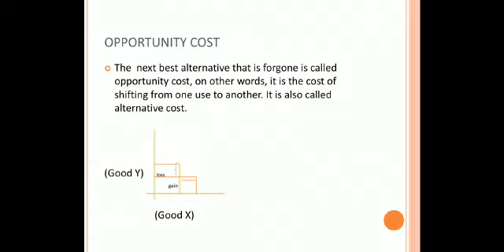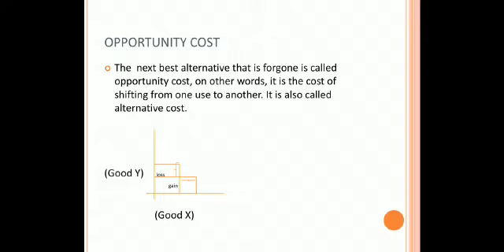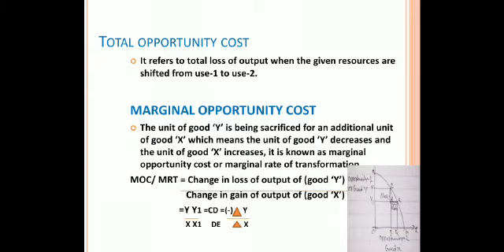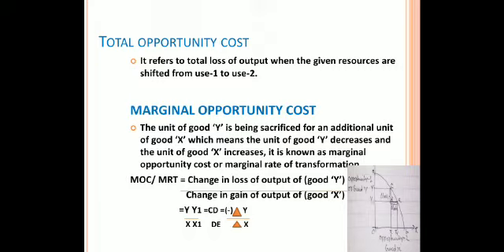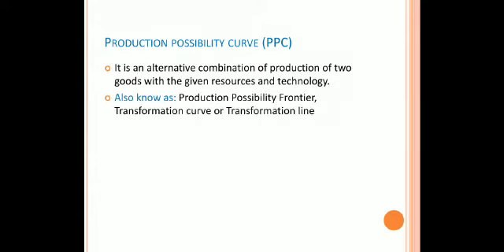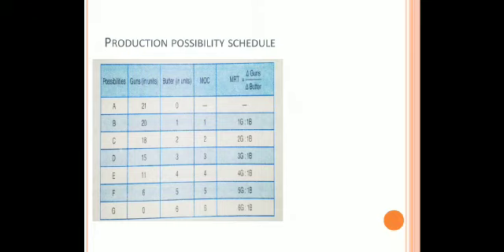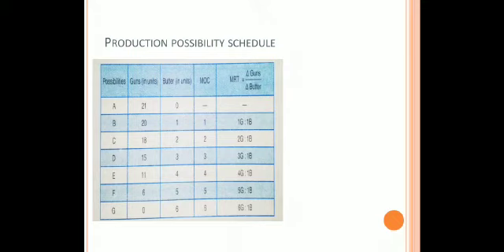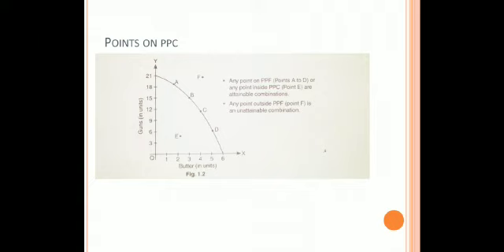Economics class by Vijay Dubey for class 11